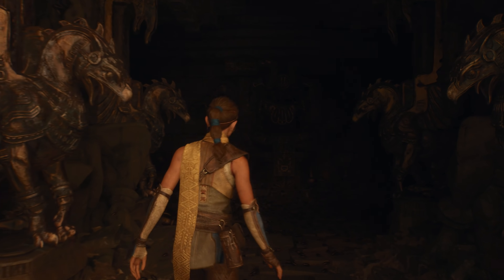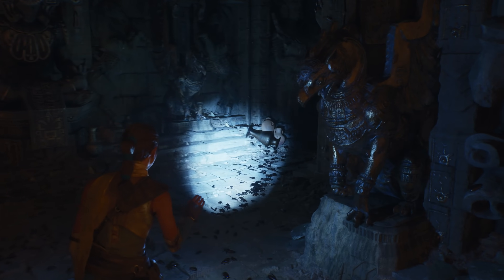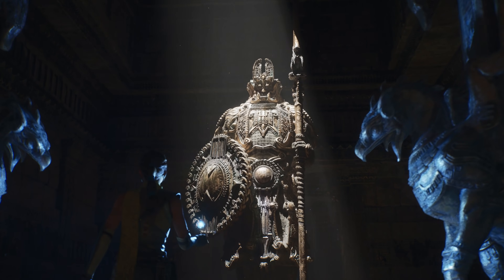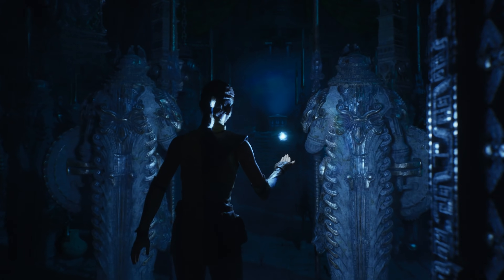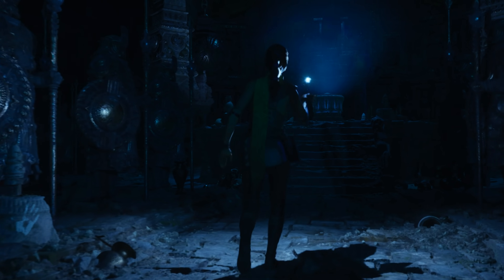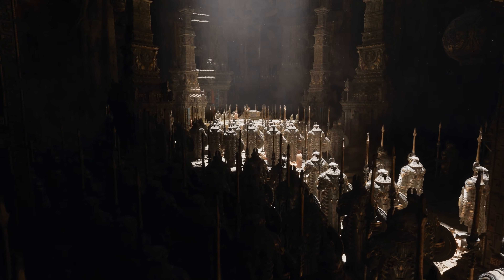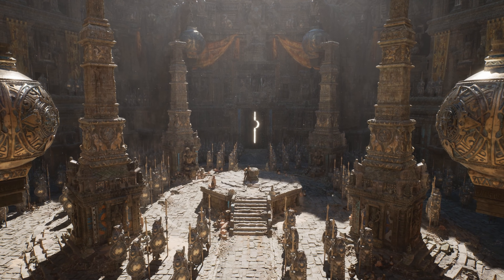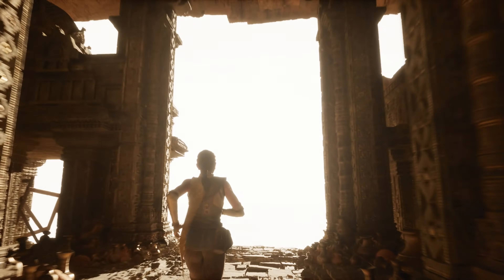PS5 Unreal Engine 5 Tech Demo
Unreal Engine 5 is Epic Games' next-gen game engine, utilizing film-quality art assets and dynamic lighting. A PS5 tech demo highlights the new capabilities of Epic's game engine.